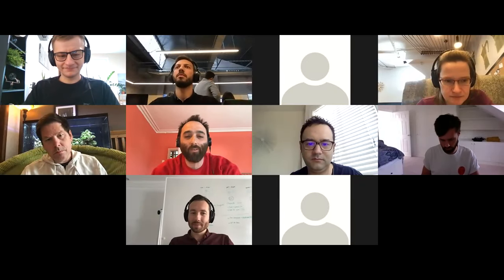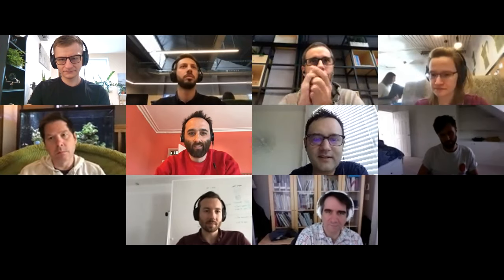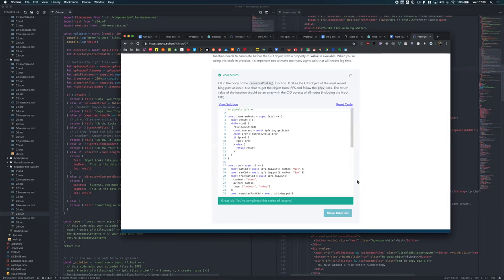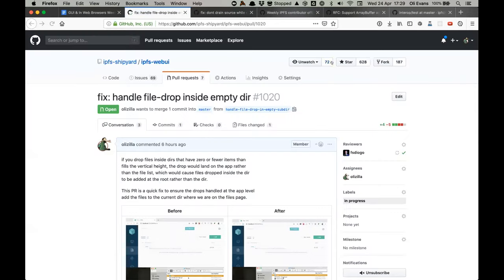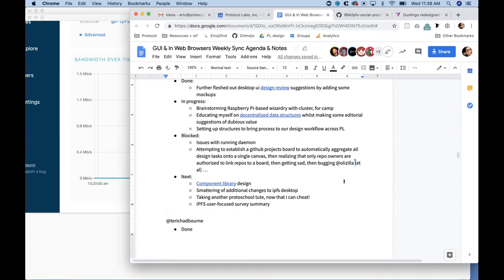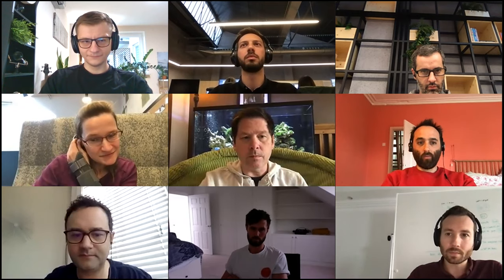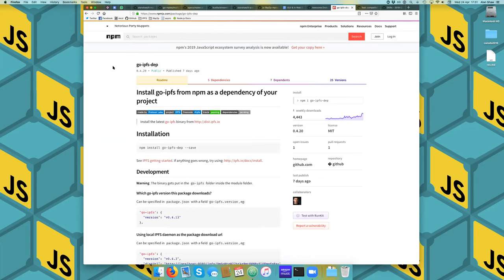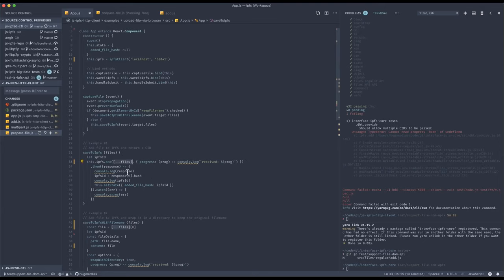GUI and In Web Browsers Weekly, 2019-04-24